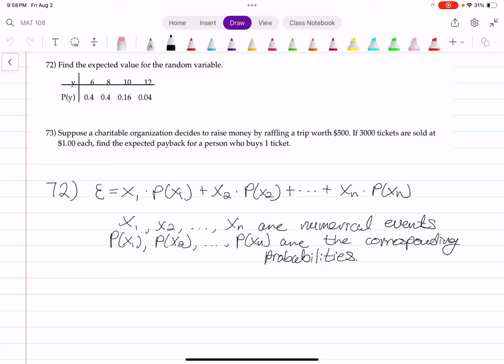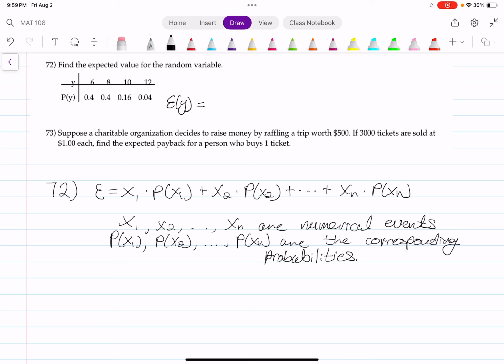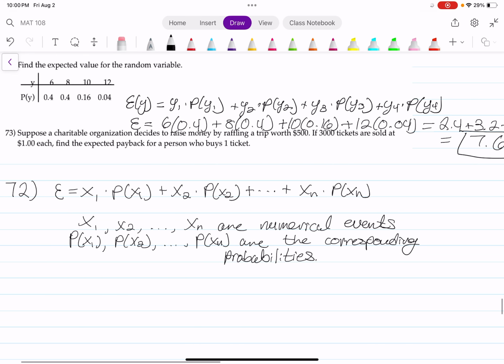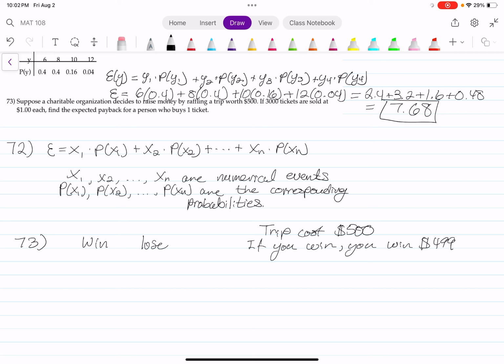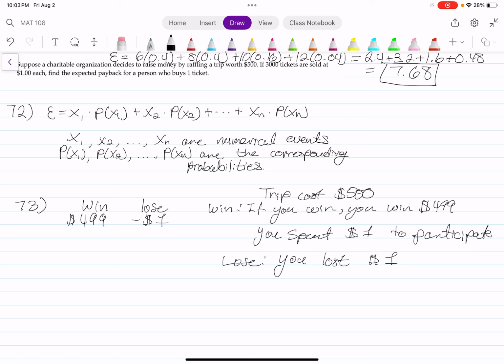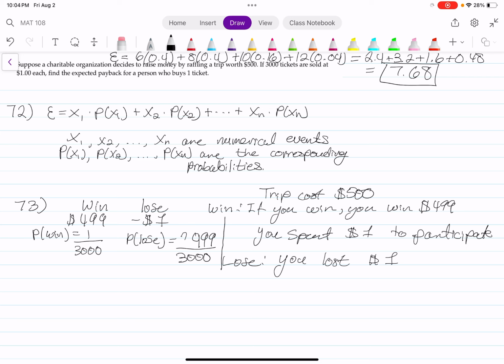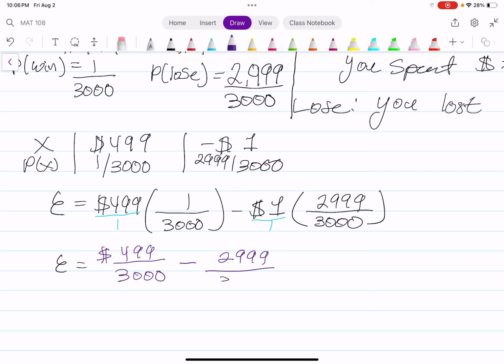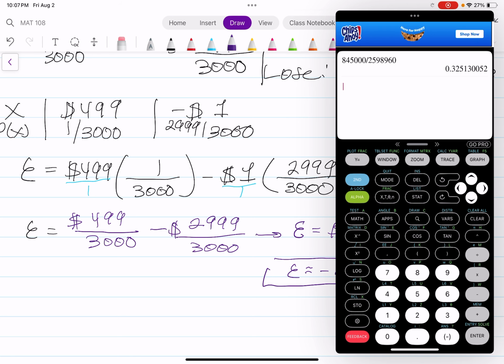MAT 108 Final Exam Review (Fall 2023) Questions 72-73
Finding the expected value of a probability experiment.